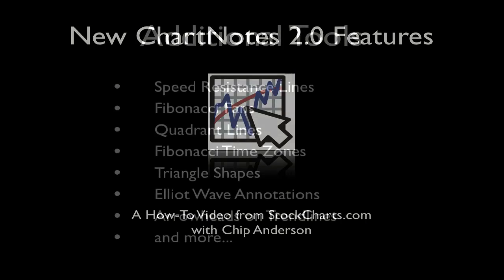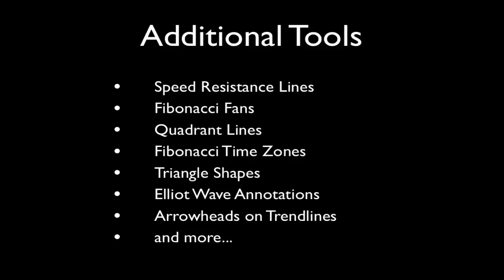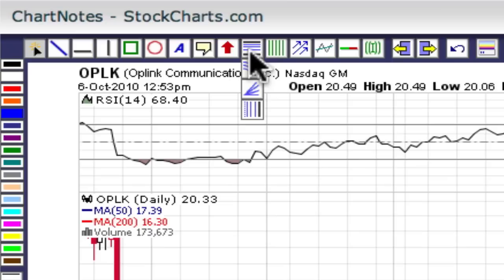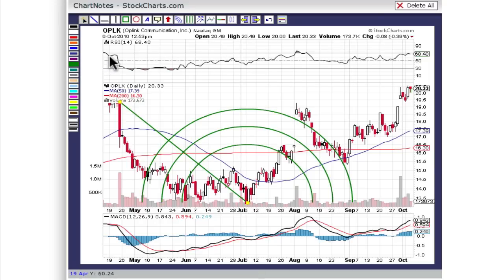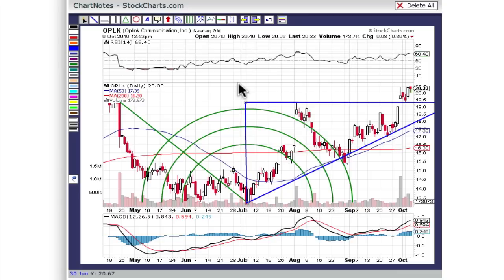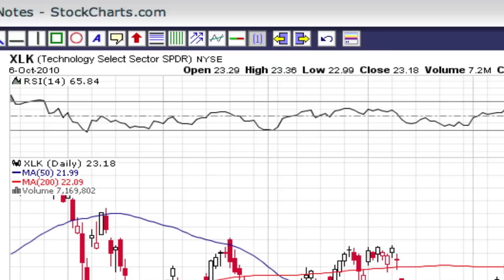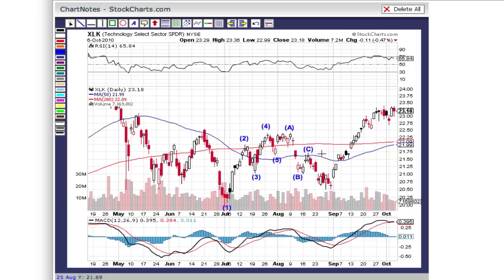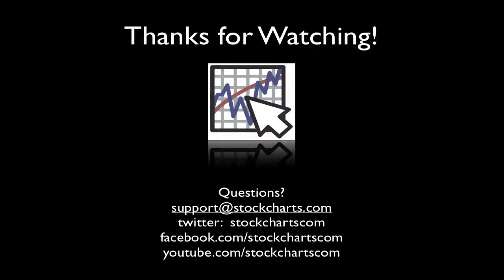New ChartNotes 2.0 Features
A demostration of the new features in ChartNotes 2.0 from StockCharts.com.